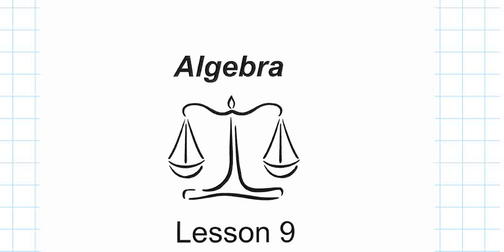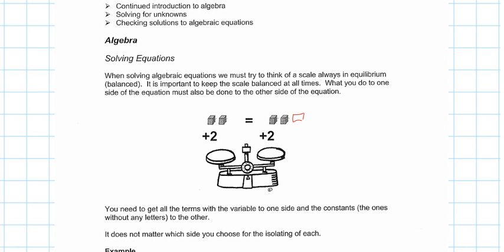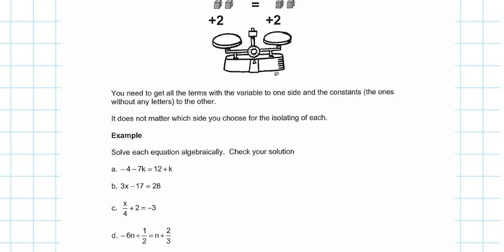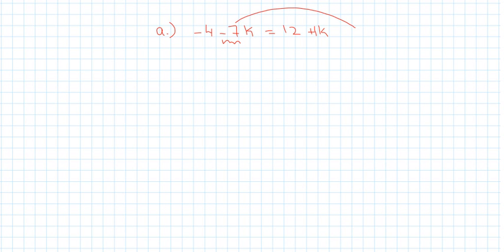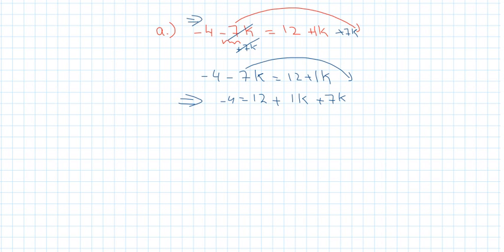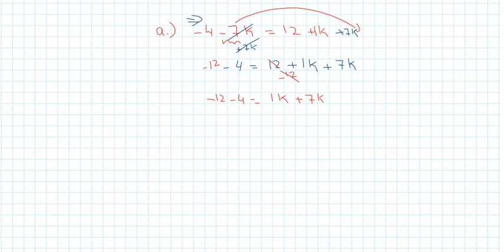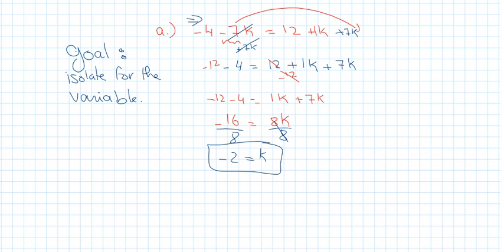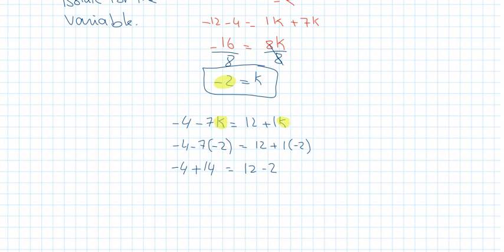jan 14 algebra